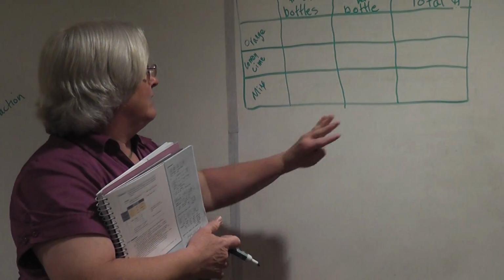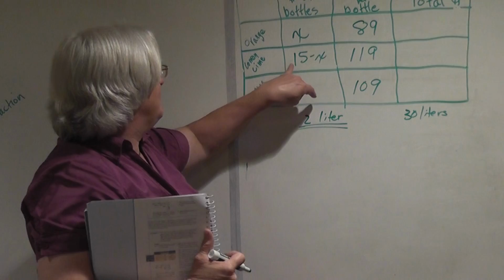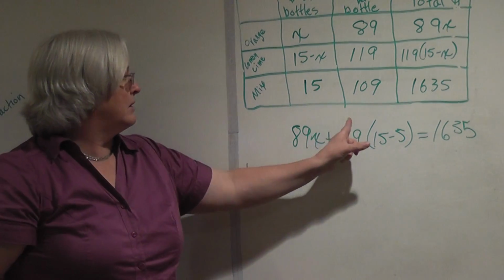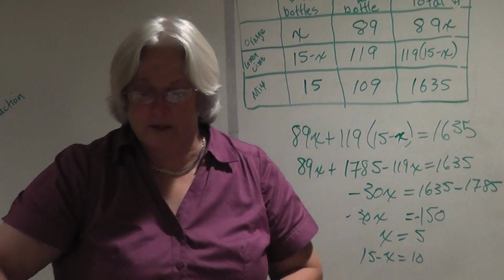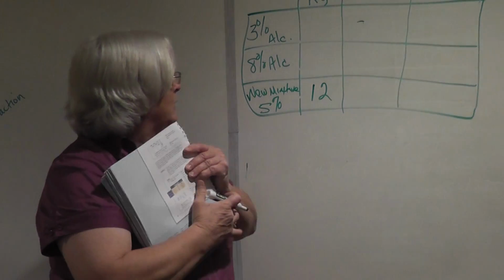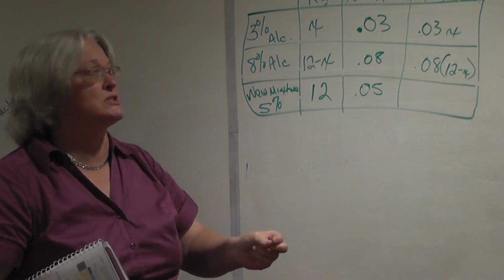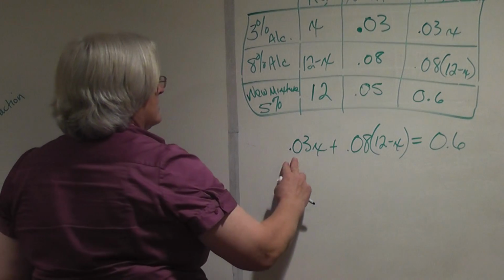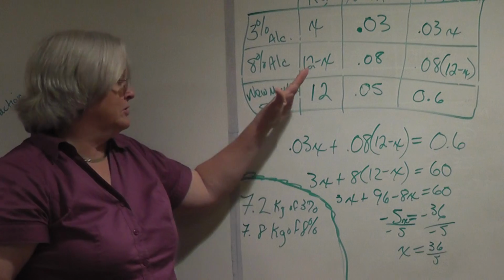Algebra 2 Section 2 6 Mixture Problems